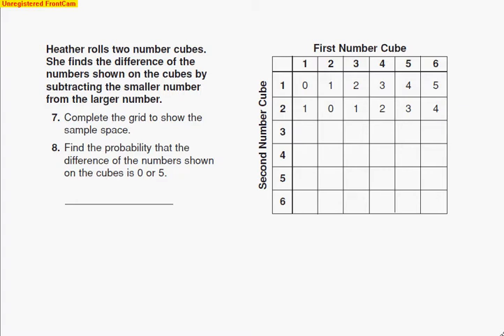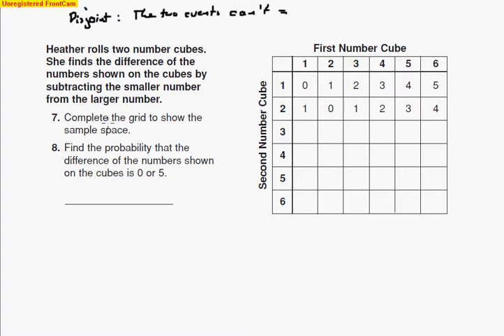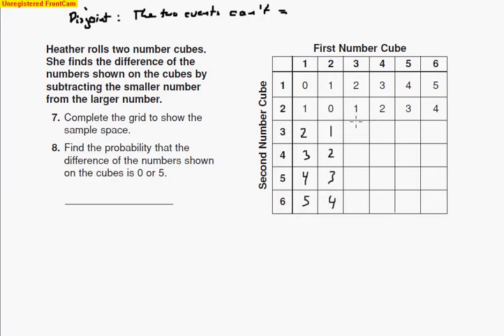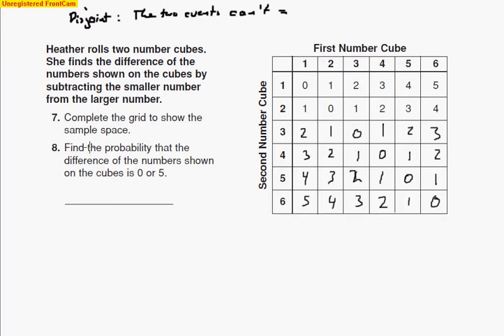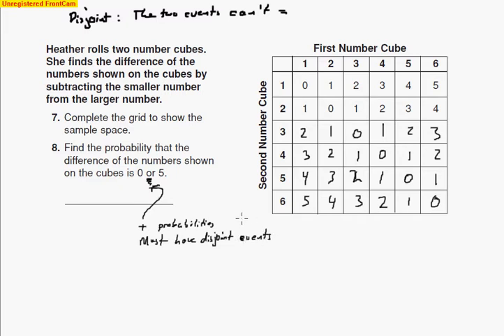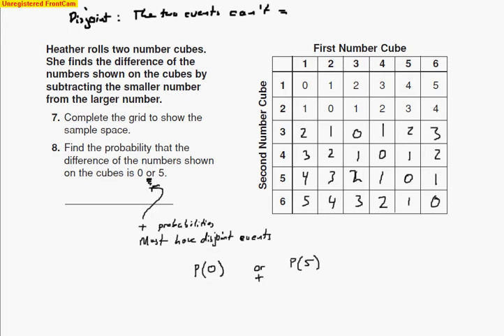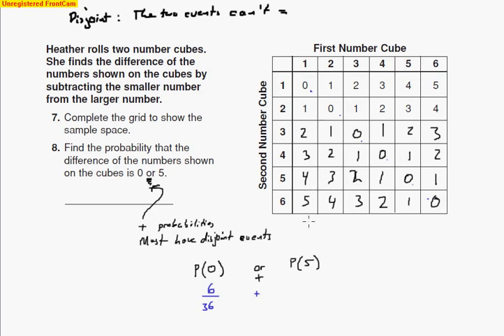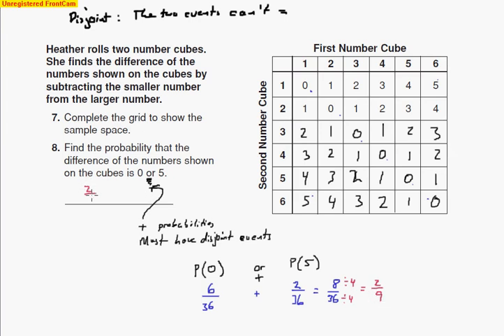8 5 Disjoint Events Part 2